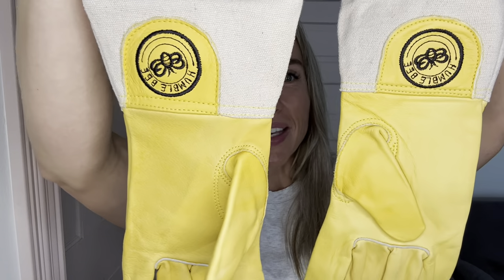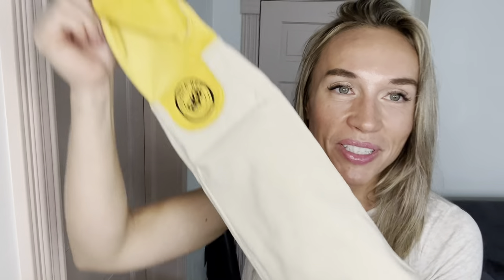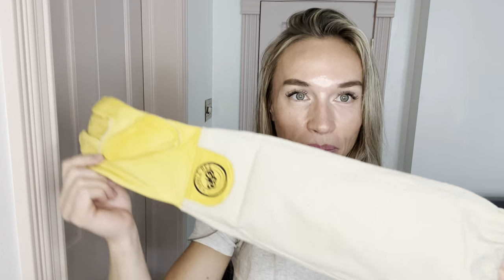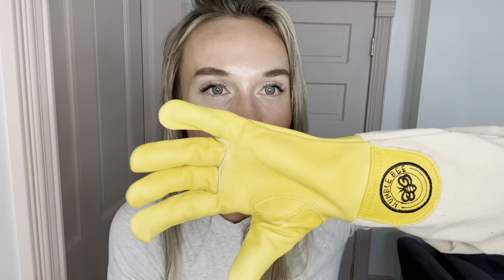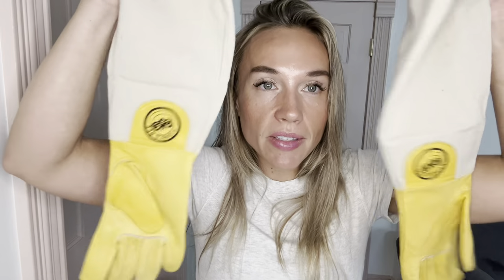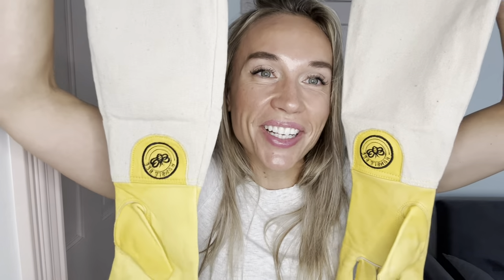Fear No Sting: Stay Protected with Humble Bee 111 Cowhide Beekeeping Gloves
Stay protected while beekeeping with Humble Bee 111 Cowhide Beekeeping Gloves! These gloves feature extended sleeves for extra protection. Fear no sting with these durable and reliable gloves.

Humble Bee 111 Cowhide Beekeeping Gloves With Extended Sleeves